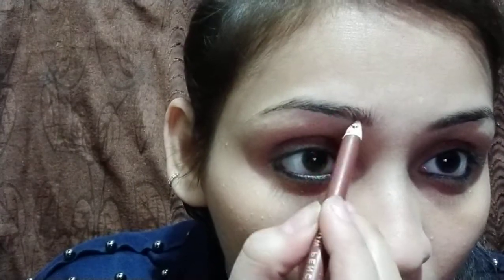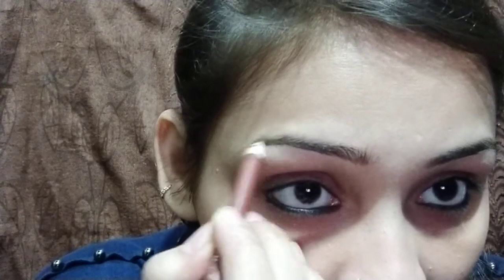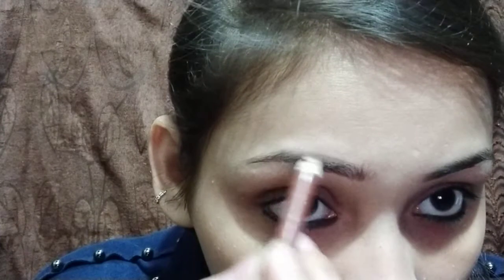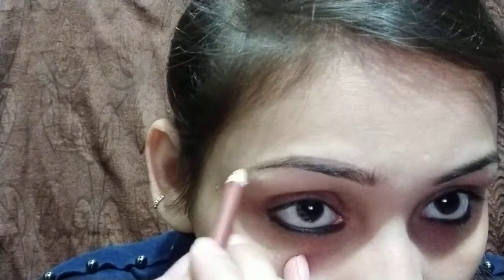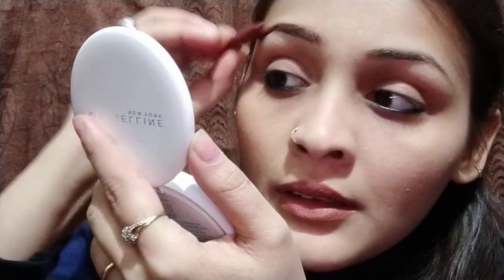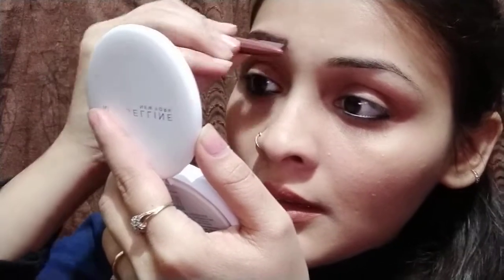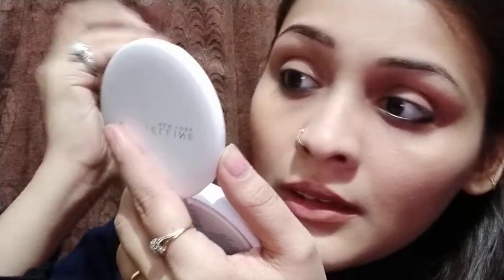How to do eyebrows